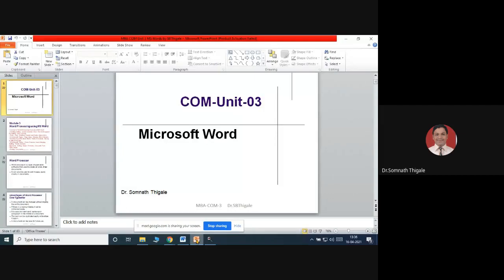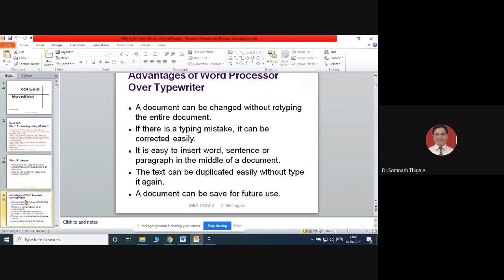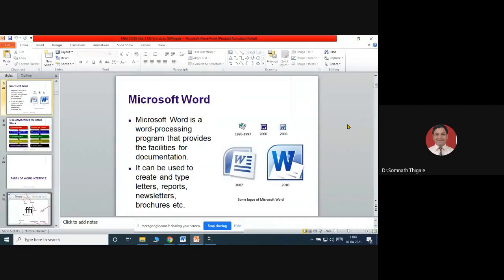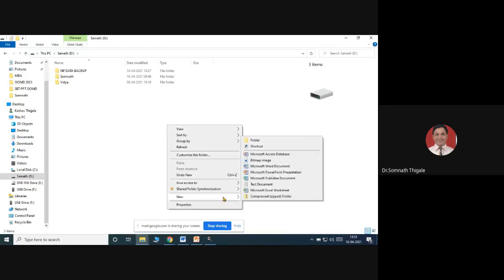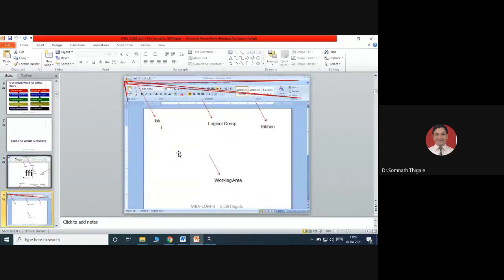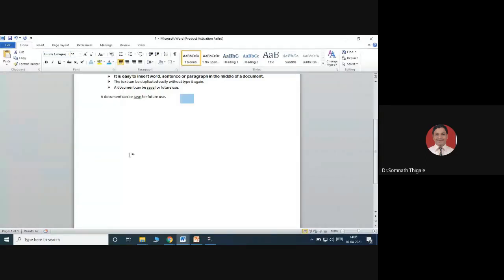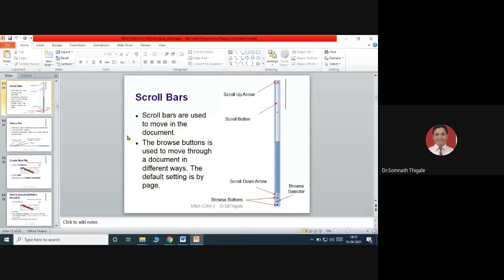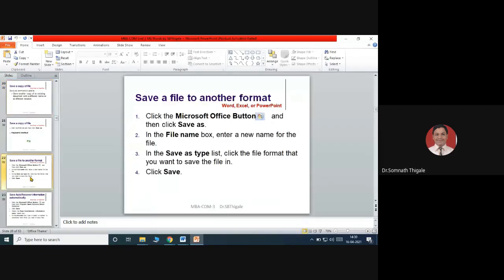MBA-COM-Unit-3-Part1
Concept of Word Processing, Overview of MS Word.
Creating, Editing, spell & Grammar check, Text & Paragraph Formatting, Tabs spacing